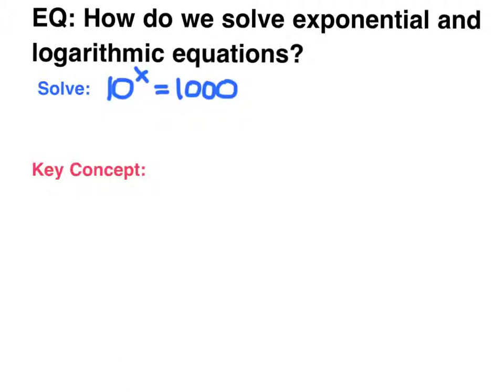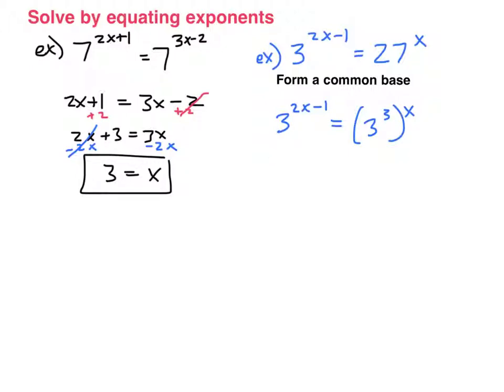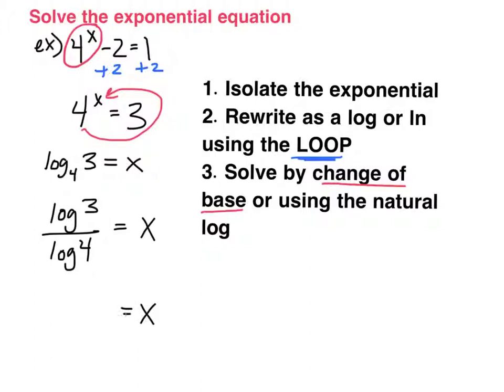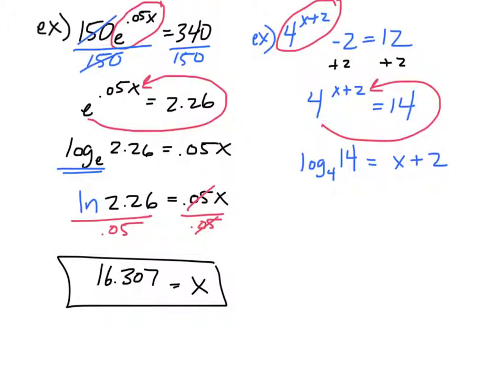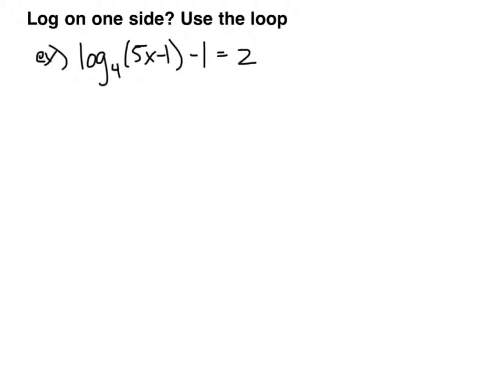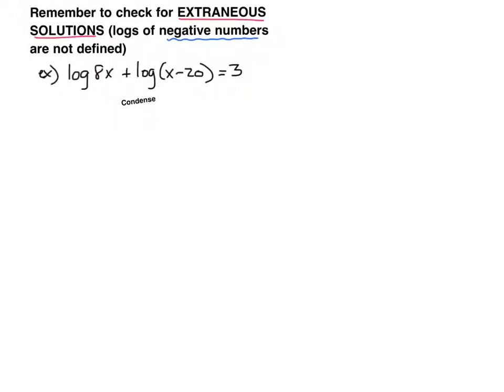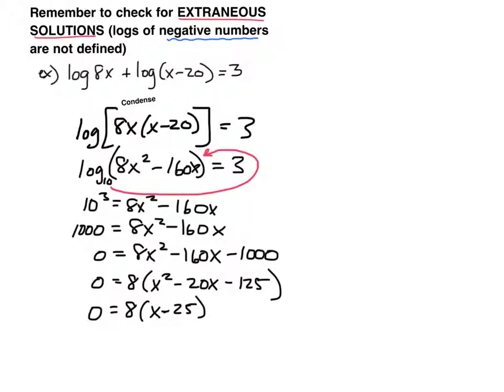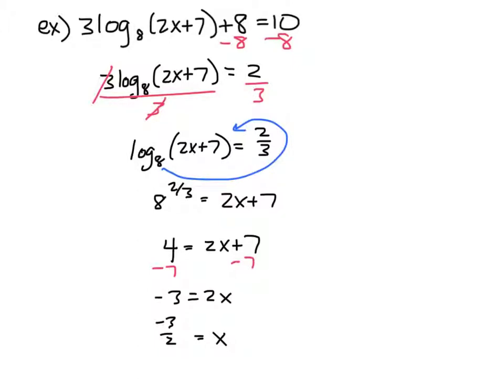solving log and exponential equations